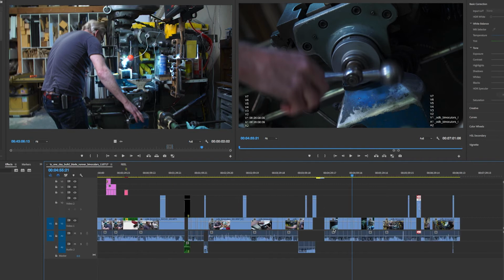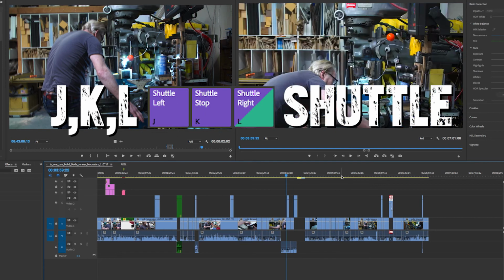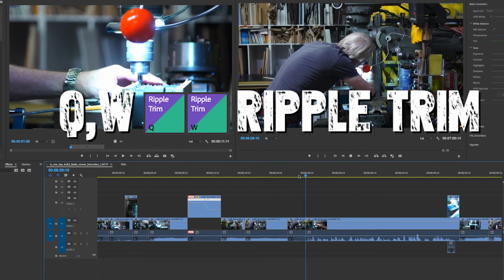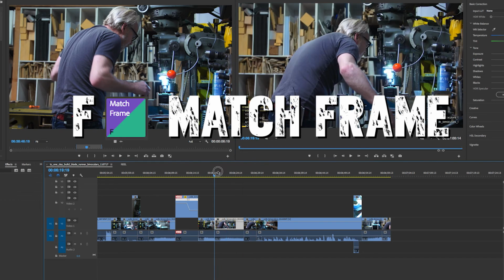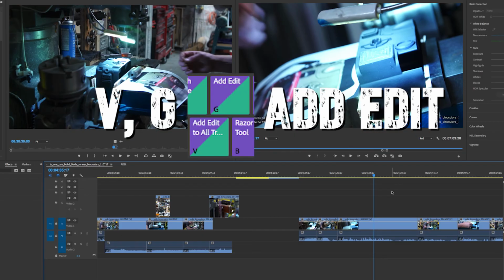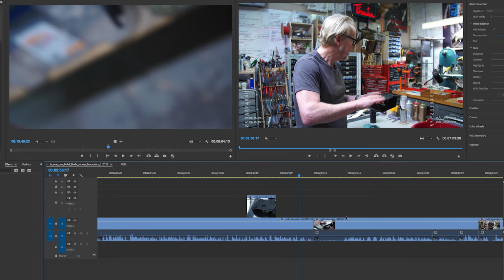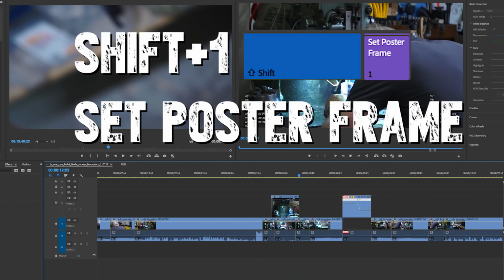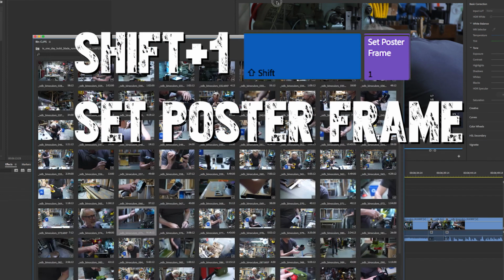Joey's Adobe Premiere Keyboard Shortcuts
Rattling off a few of my favorite (customized) keyboard shortcuts for Adobe Premiere CC.